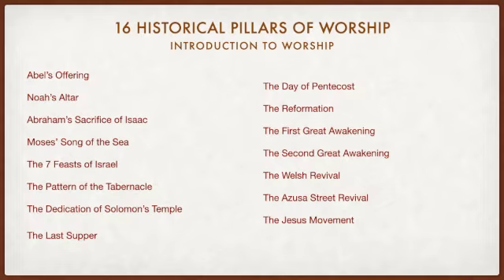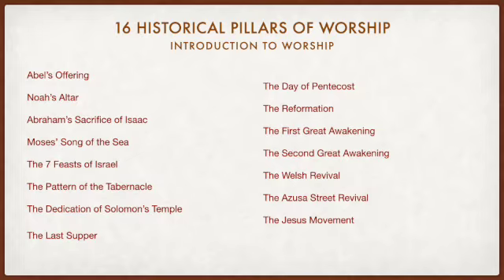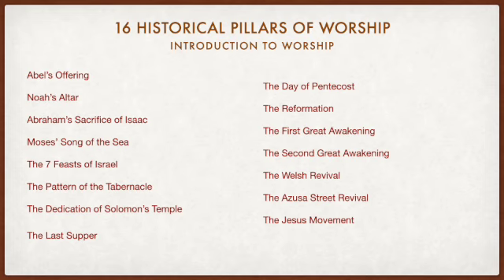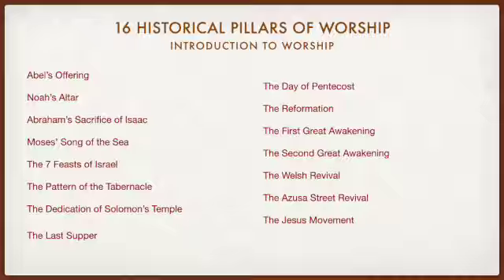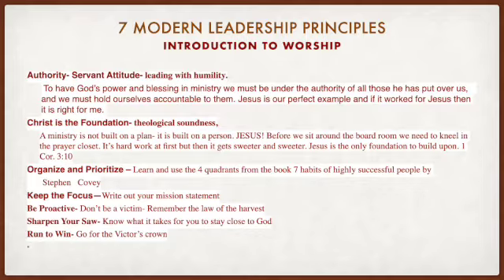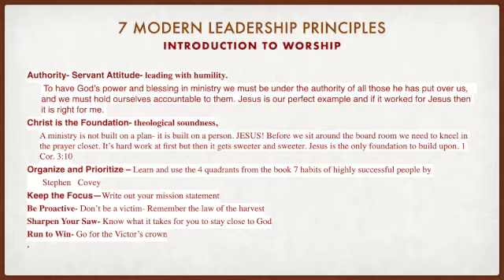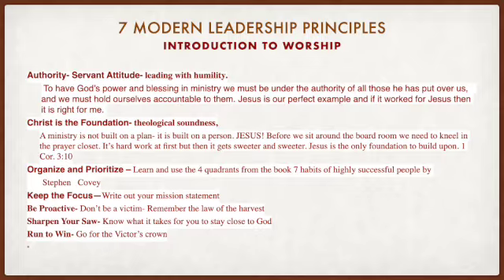Lesson 41 The Anatomy of Worship Historical Pillars and Modern Principles SD 480p